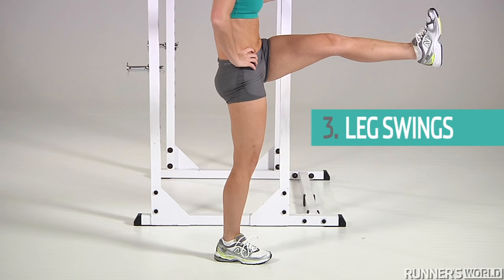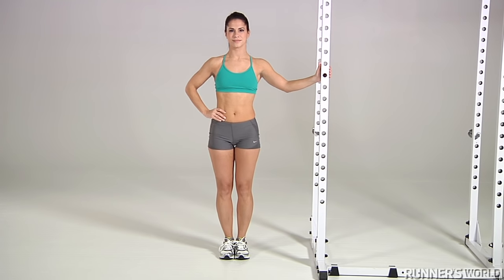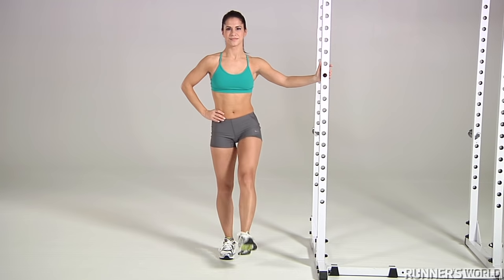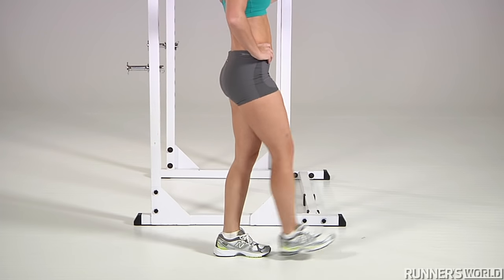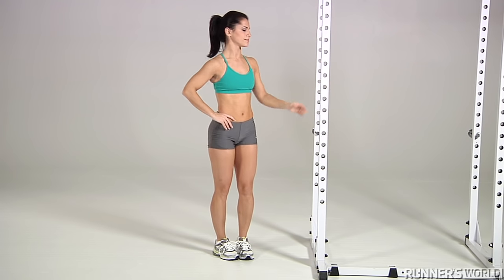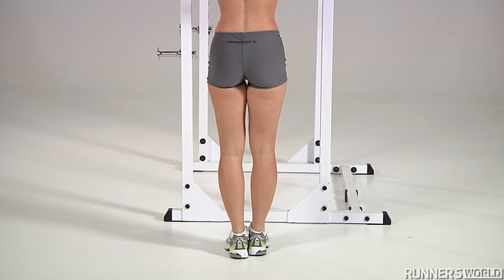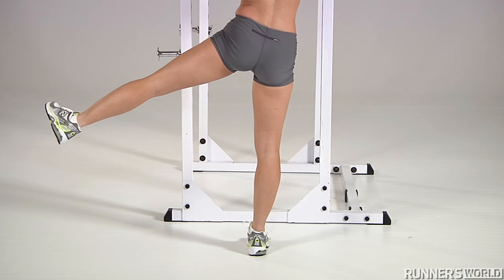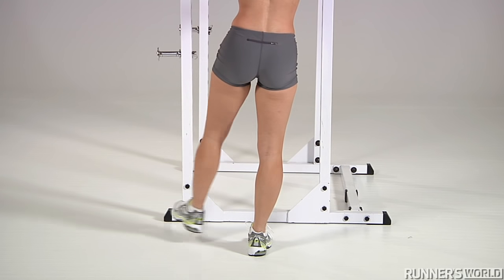3. Leg Swings - Active Warm-Up - Fully Fit by Runner's World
"Leg Swings" are one of four moves featured in the Active Warmup circuit from Runner's World, a workout designed to get your body loose and ready to run, from elite running coach John Cook.